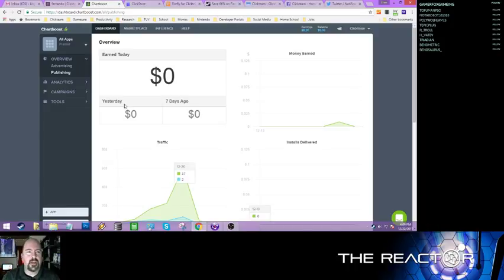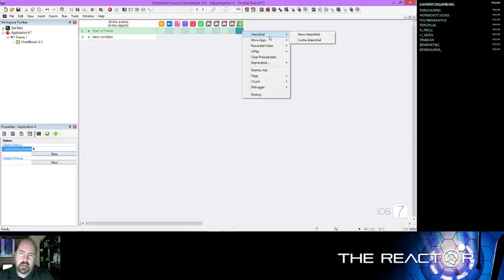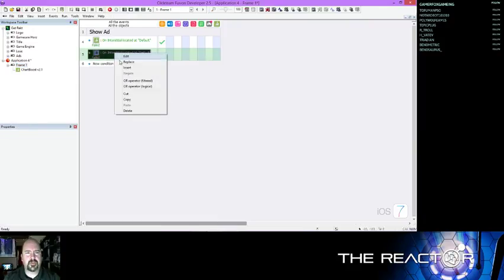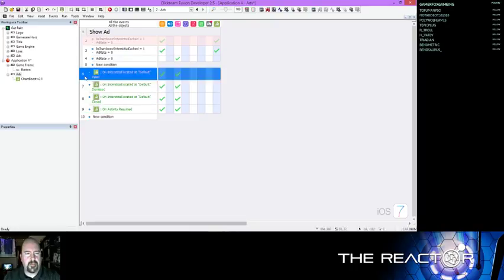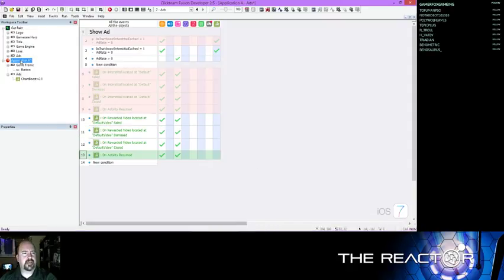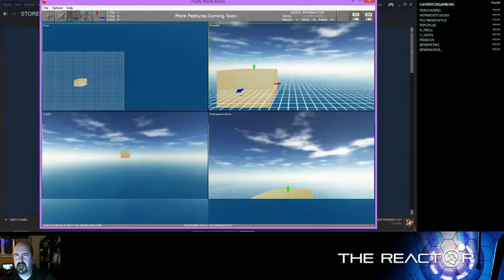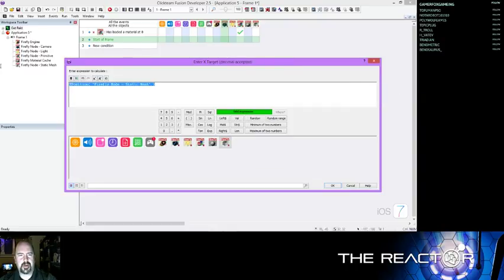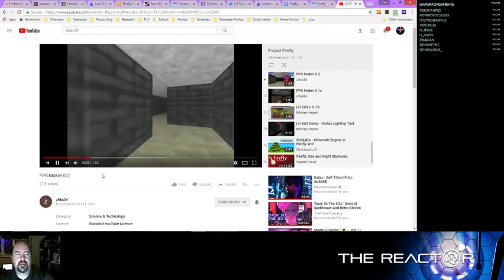The Reactor - December 22nd 2017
n this stream we show the basics of using Chartboost to put Ads in your Android App and then after we take a look at Firefly and the new update!